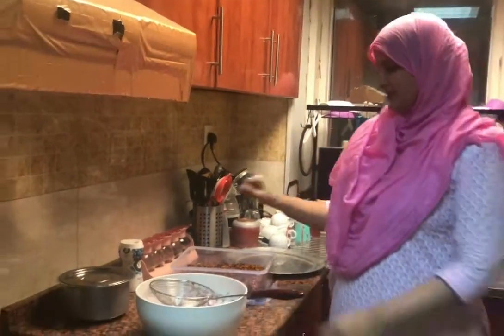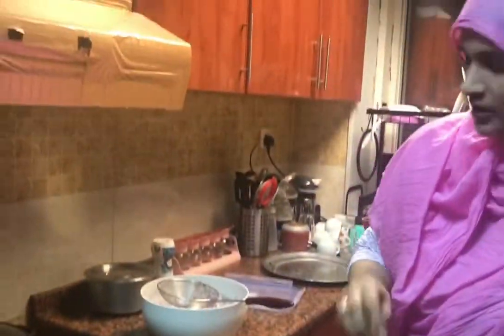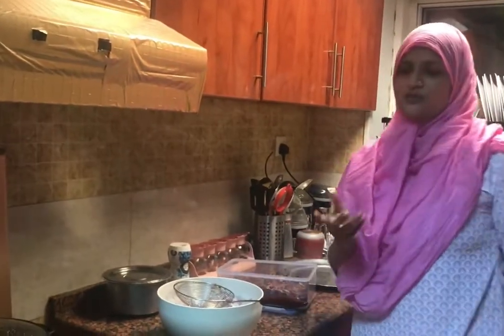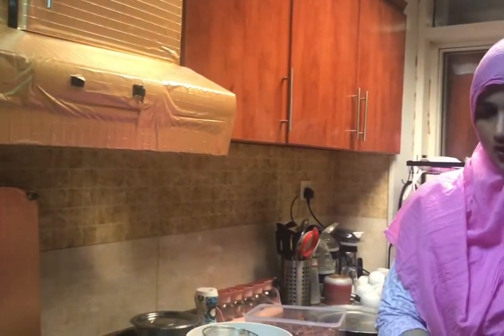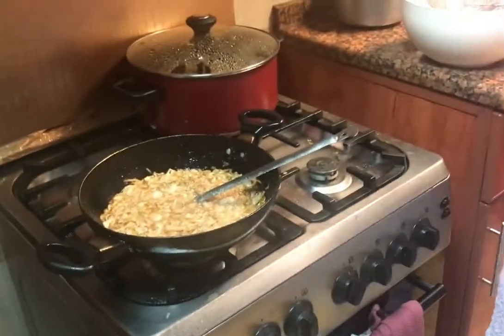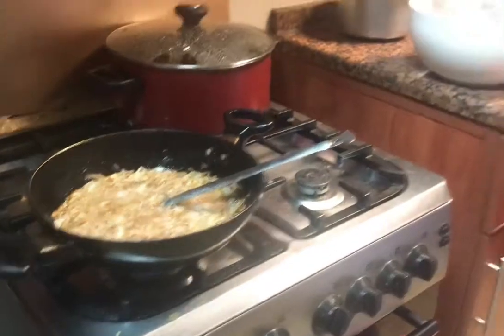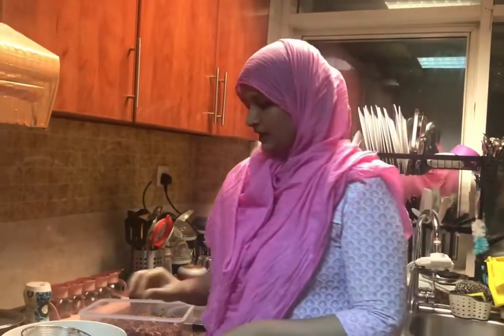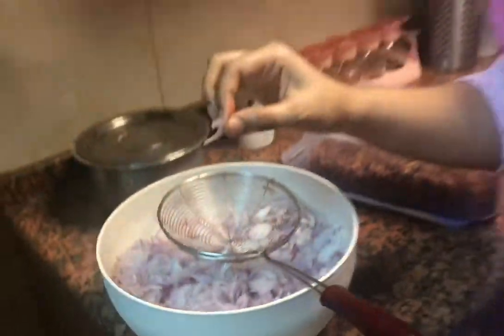Tips & tricks in preparing fried onion#Birista#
Onion cutting and then frying is the big job 😭😭and it takes time to cut and then cook .Frying onion and storing is the best idea, prepare fried onion in bulk and you can use it in gravy , biryani and if you have all of a sudden guests , then you can surprise them back by preparing yummy food in minutes 😊😊😊

Bye bye